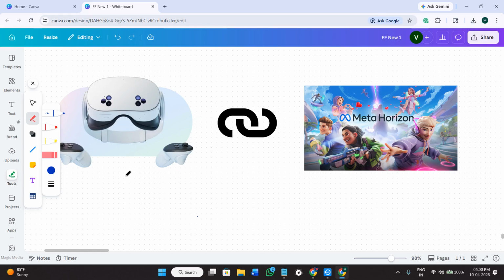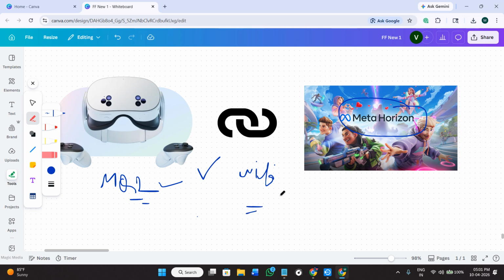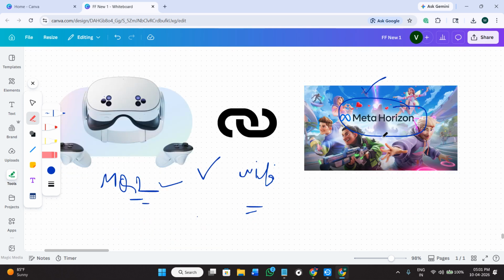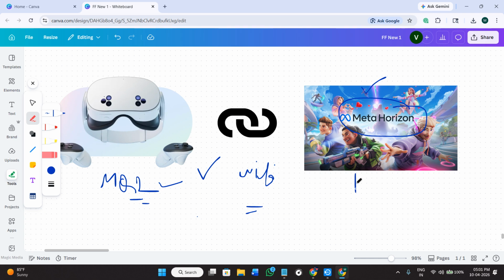How To Connect Quest 2 to Meta Horizon 2026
Welcome to the Fixed Formulas YouTube channel! In this tutorial video, I will show you How To Connect Quest 2 to Meta Horizon 2026